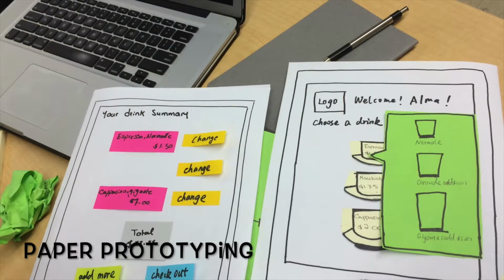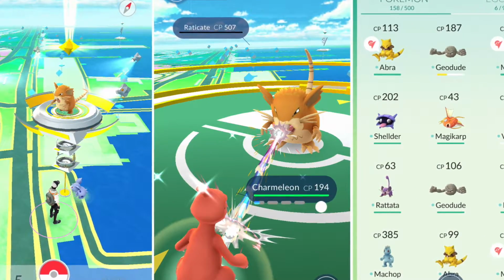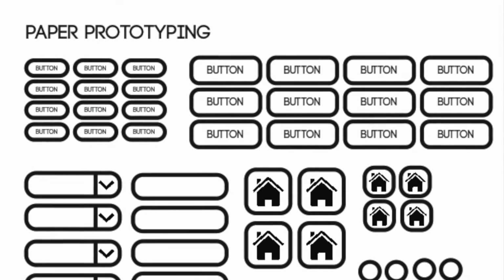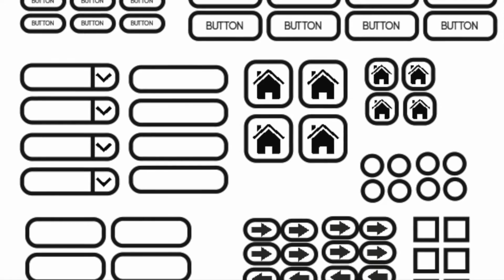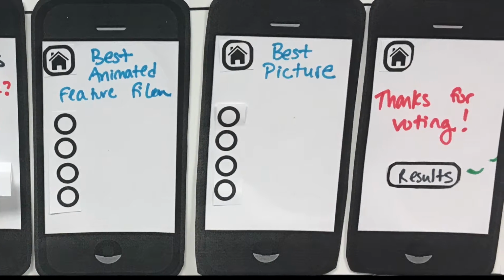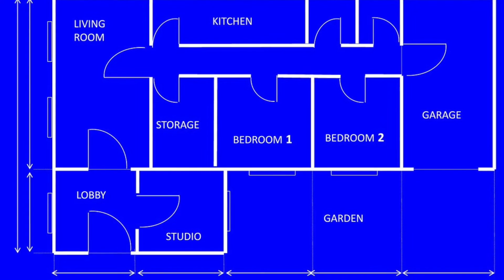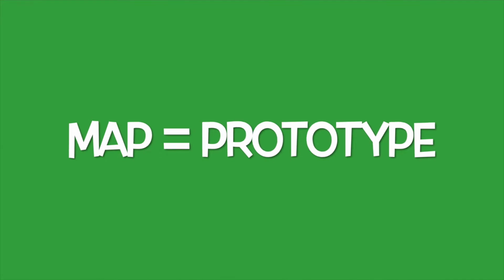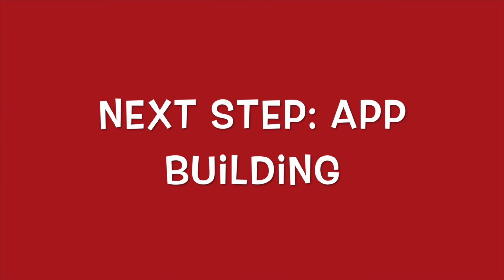Screencast 3: Design 1